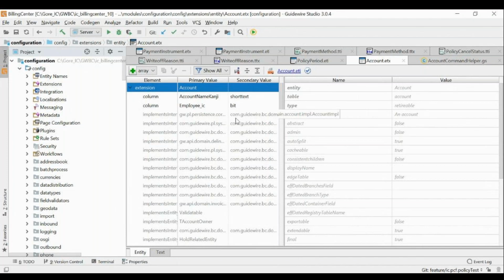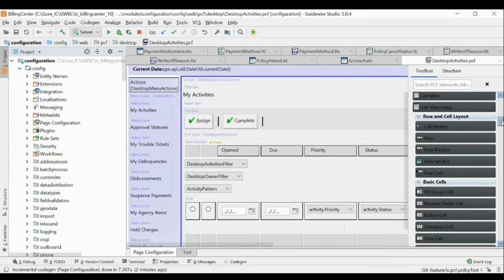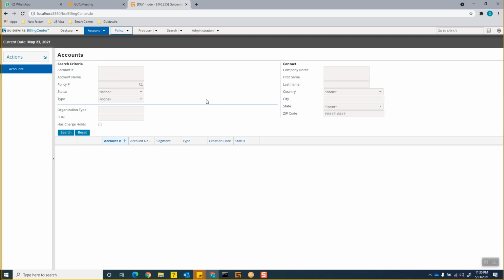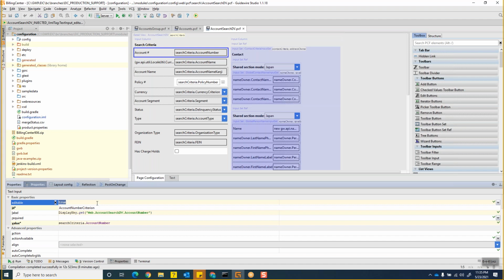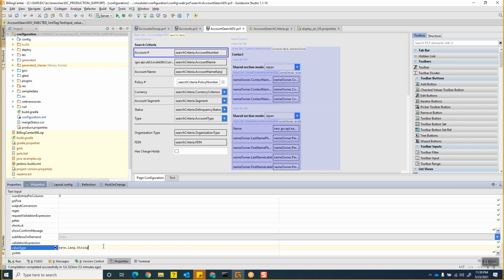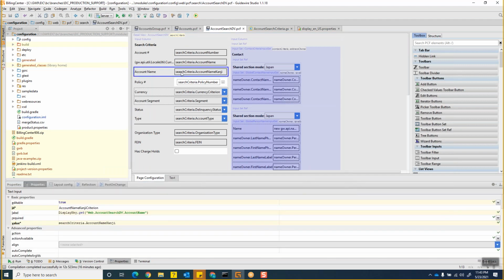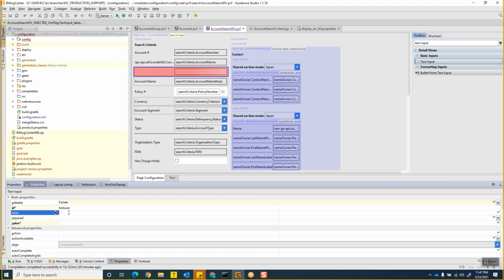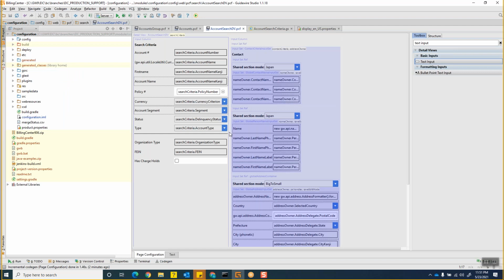Guidewire billing center training | Guidewire billing center tutorial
Looking for a Guidewire billing center tutorial or demo? Look no further! This course will show you everything you need to know about Guidewire billing center, from the basics to more advanced concepts.